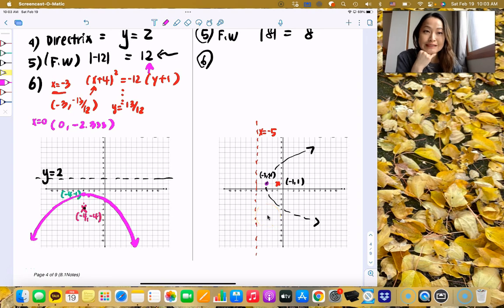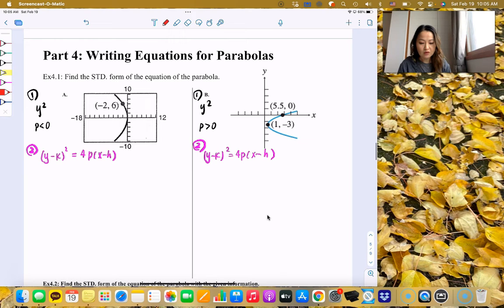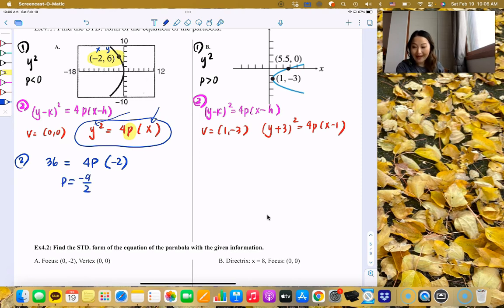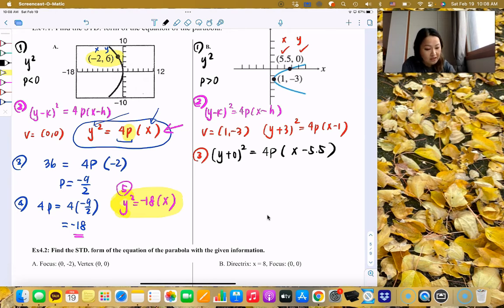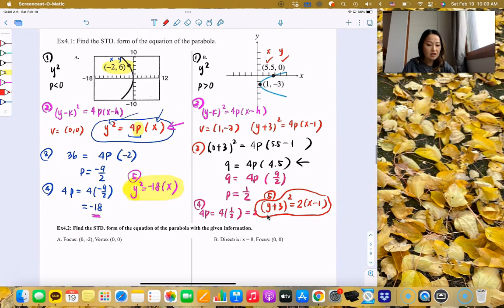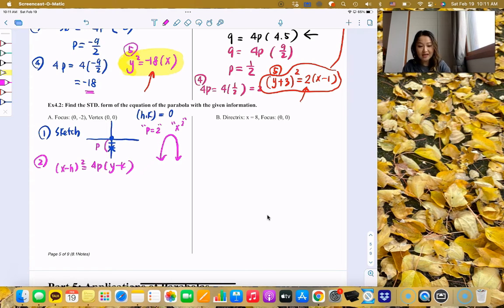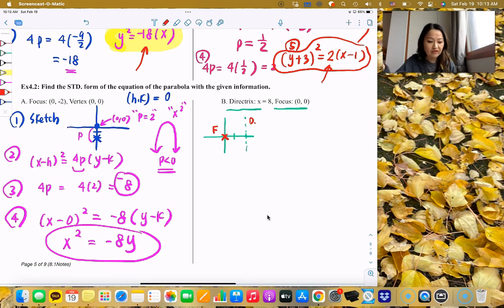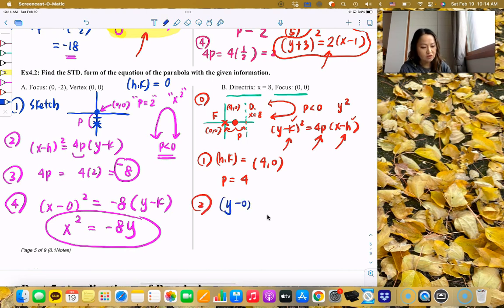8 1ParabolasConicPart4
8 1ParabolasConicPart4
Don't forget to likey and subscribey